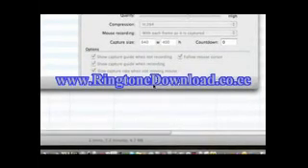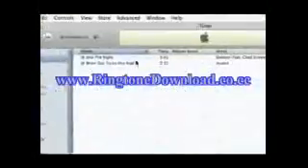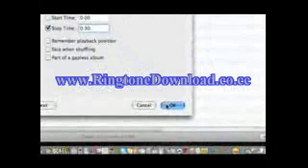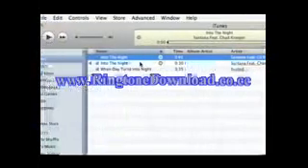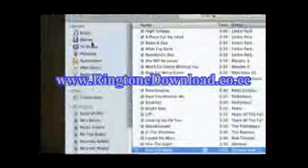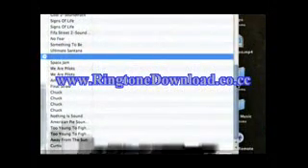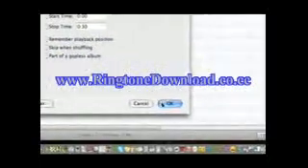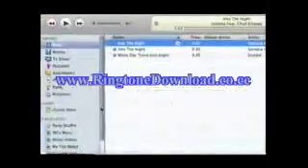how to get free ringtones for iphone using mac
Ringtone